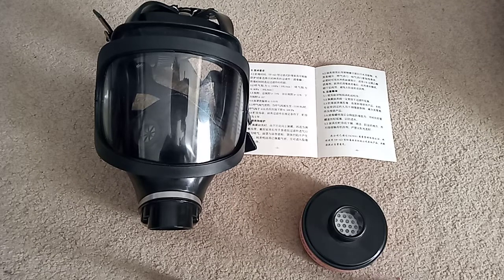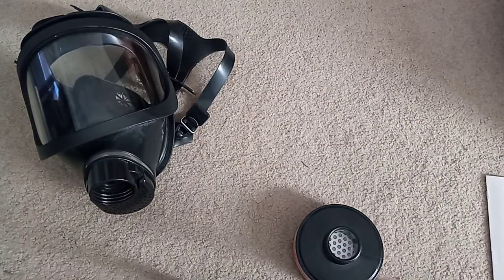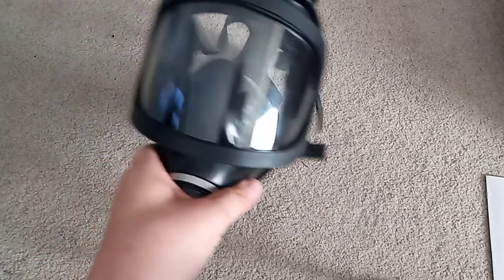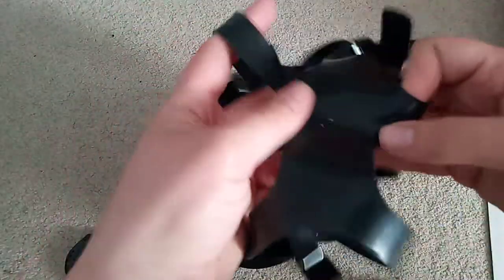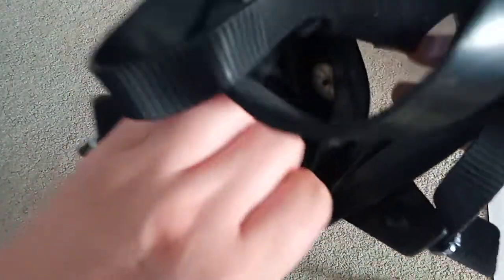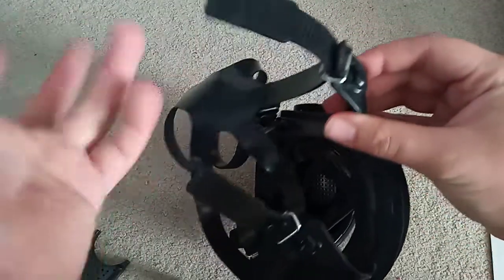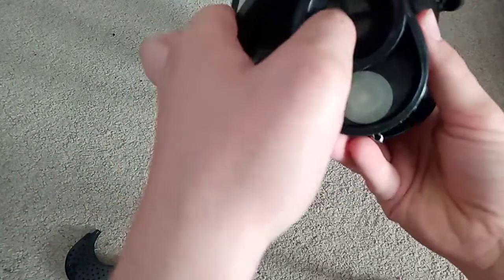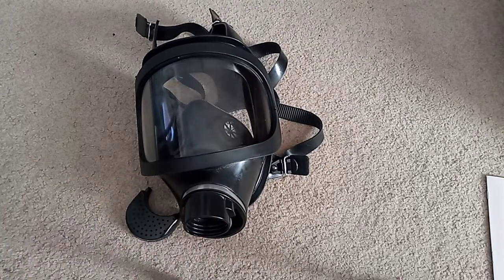TF-6D Chinese gas mask review